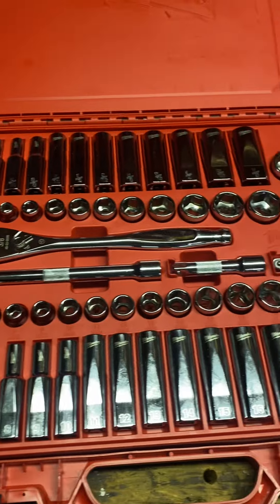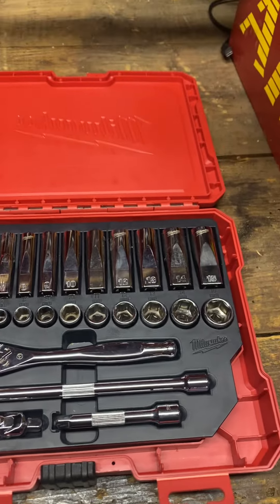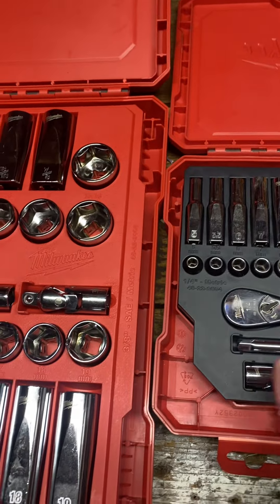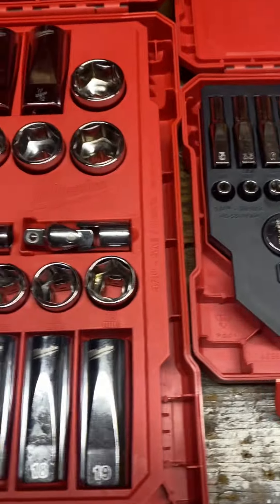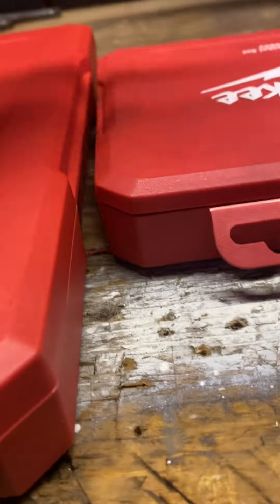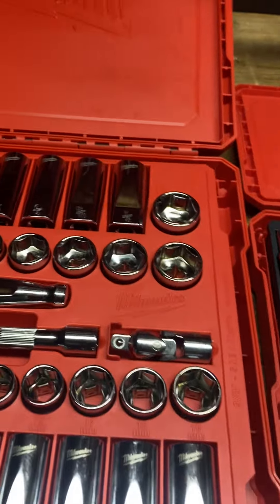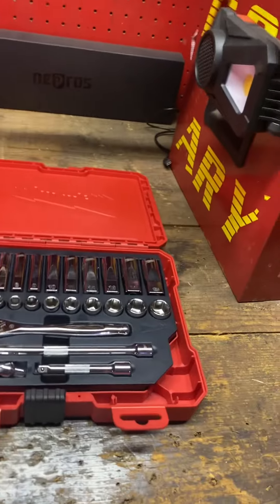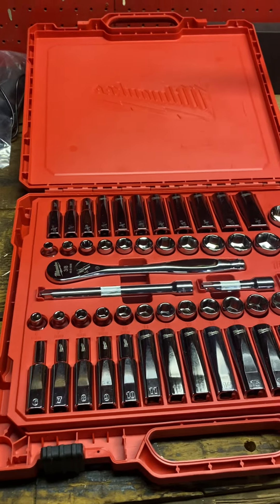Milwaukee 3/8 and 1/4 drive sets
Picked up the 3/8 Dr kit from Home Depot on their Black Friday sale. Both these Milwaukee kits come with shallow and deep sockets, extensions, swivel, and a ratchet. Great for at home or if you’re starting out.